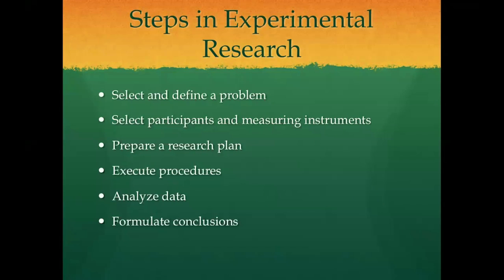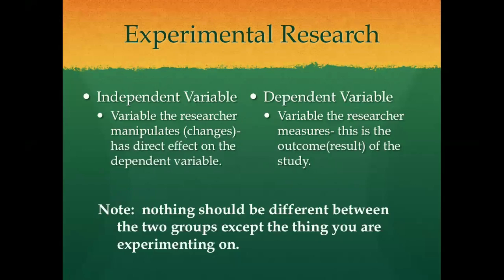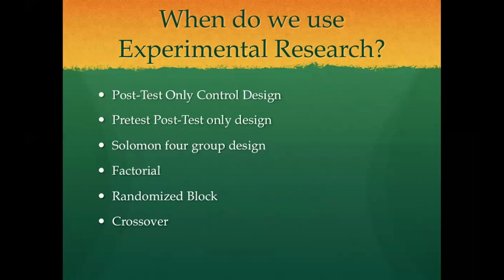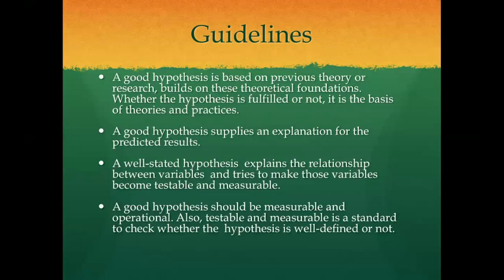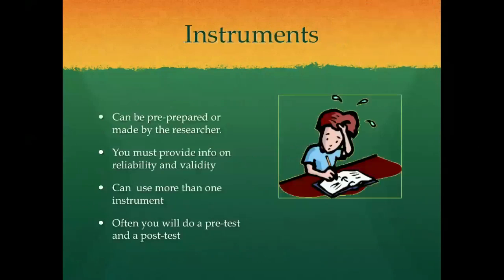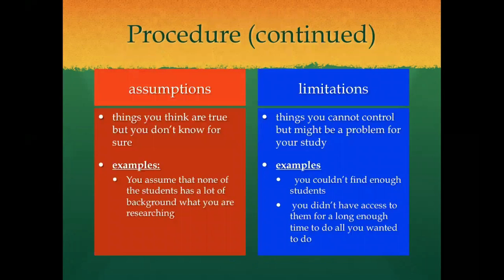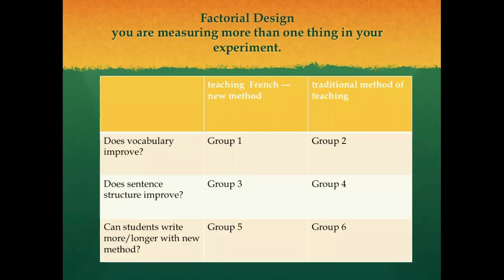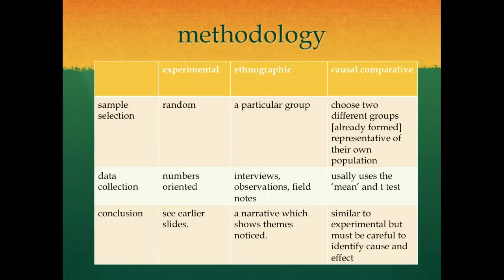Experimental Research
Crystal McDonald
Vanessa Palmer
Hannah Wang